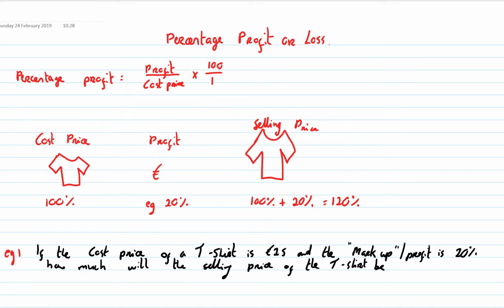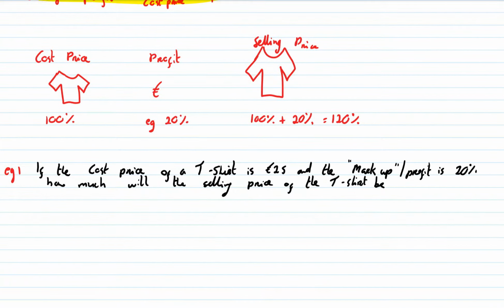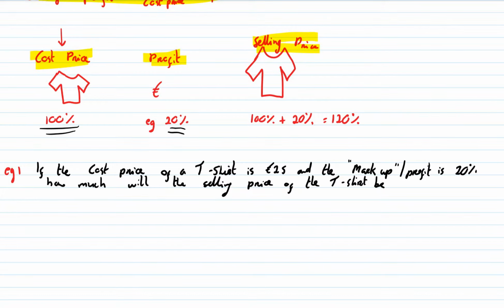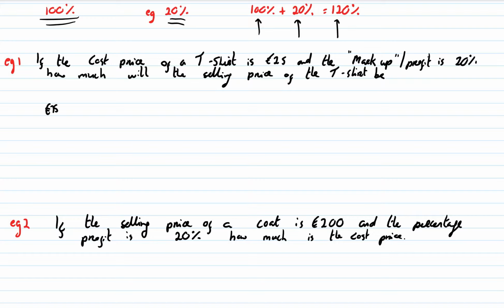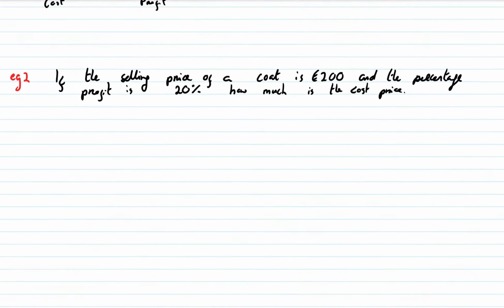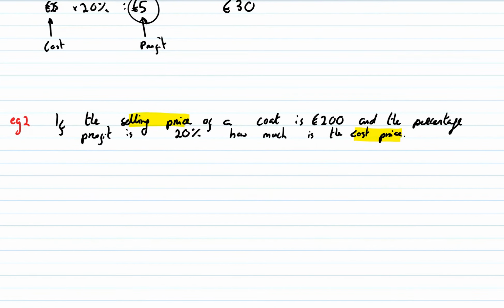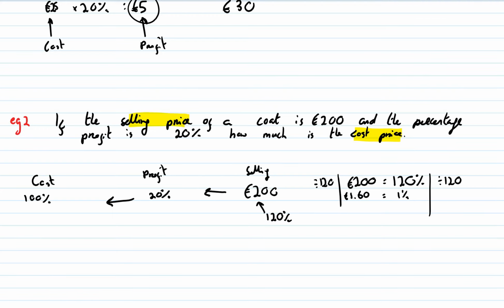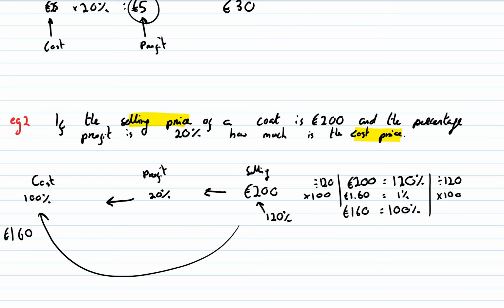percentage profit or loss